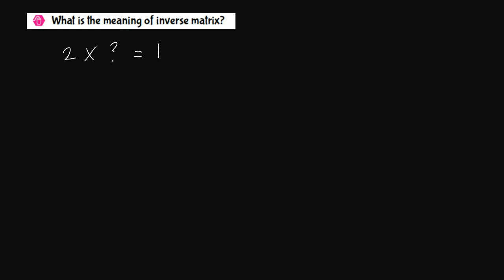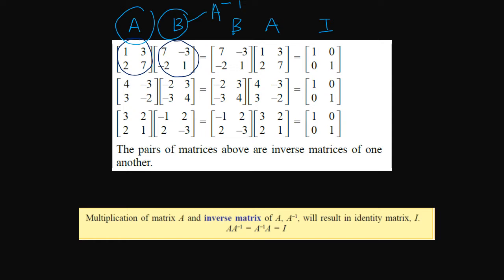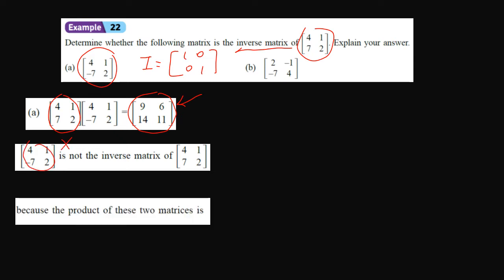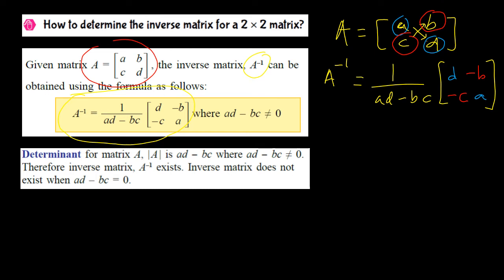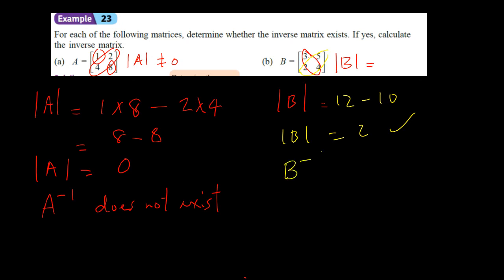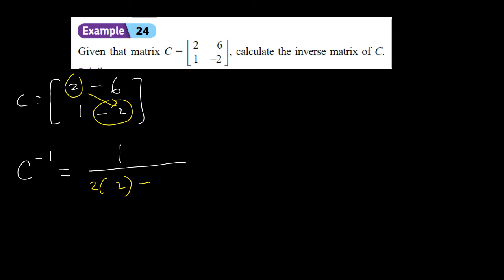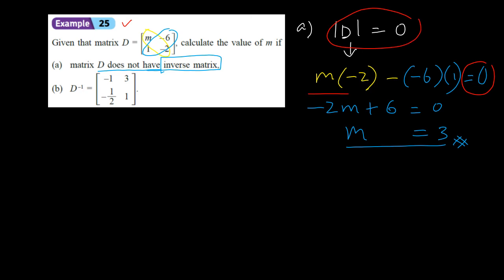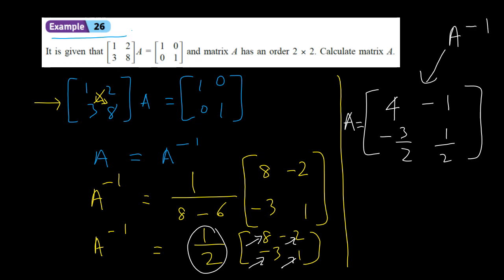INVERSE MATRIX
Step by step guide to master inverse matrix